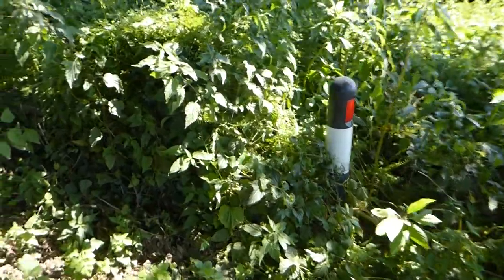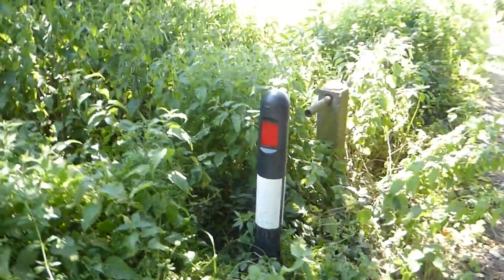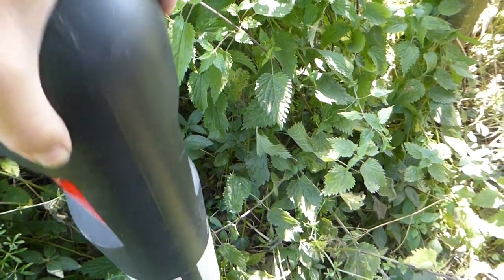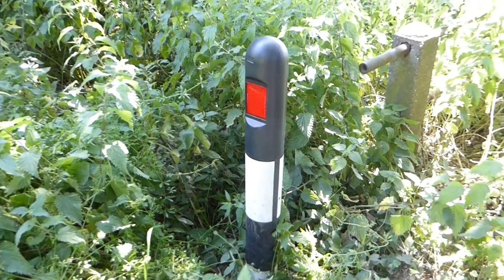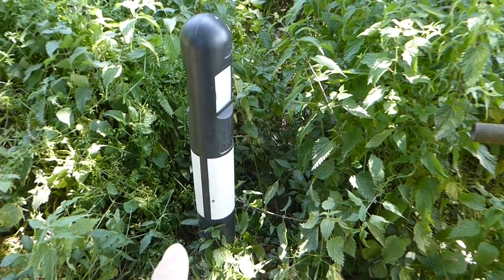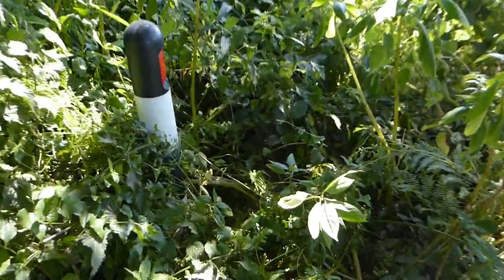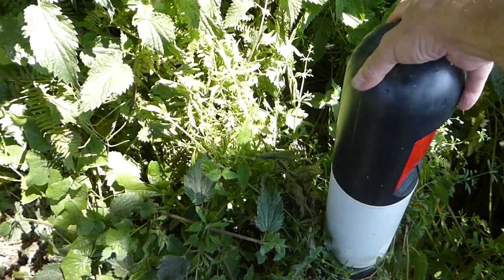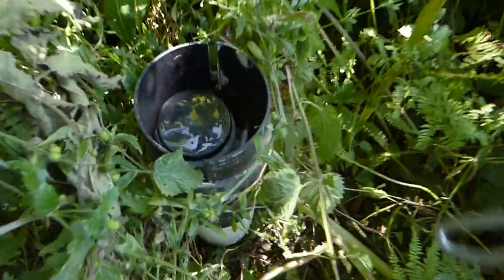Clever Cache - Red and White Bollard - Geocaching Adventures UK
With Farm Tractor in the British Countryside in Summer 2019
Hobby ideas Great & Good hobbies to do with family and kids